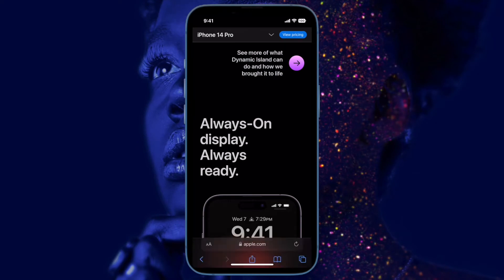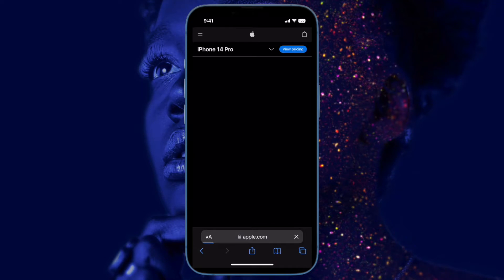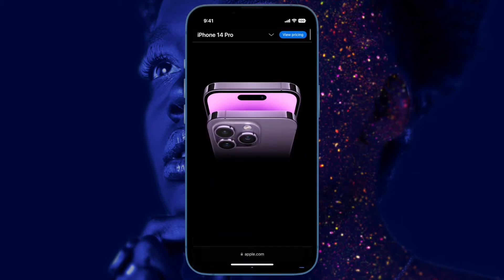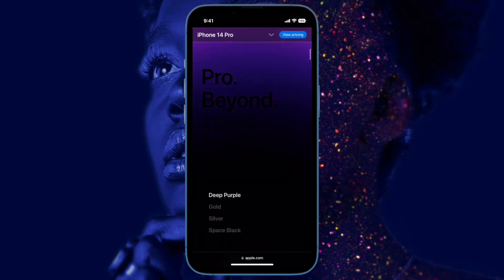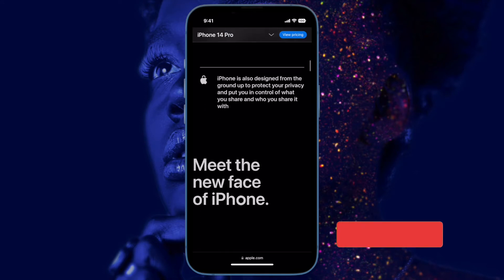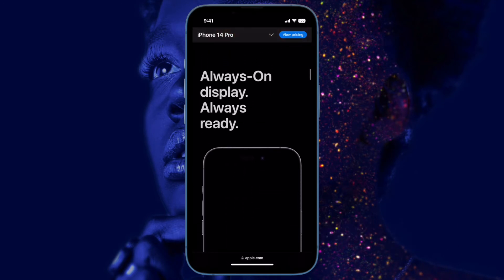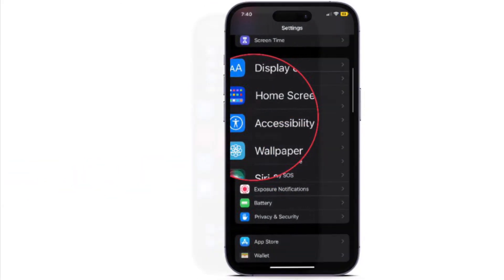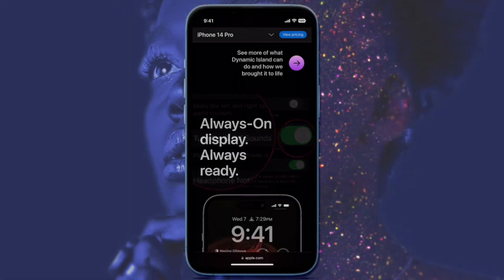How to Enable Power On and Off Sounds on iPhone 14 (All Models)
Here is how you can enable the new power ON and OFF sound on iPhone 14, iPhone 14 Plus, iPhone 14 Pro, and iPhone 14 Pro Max. Let’s find out!